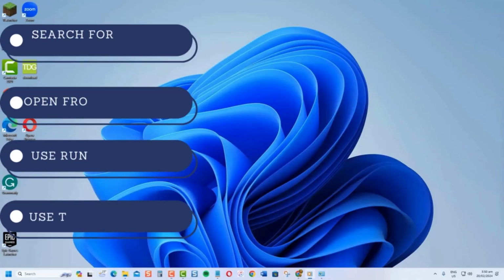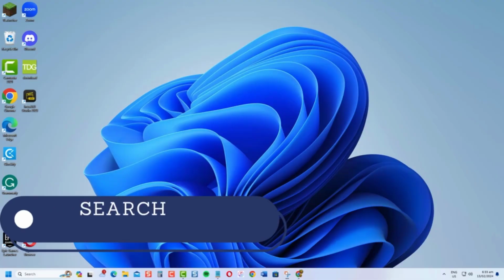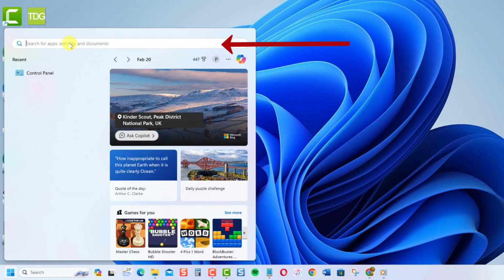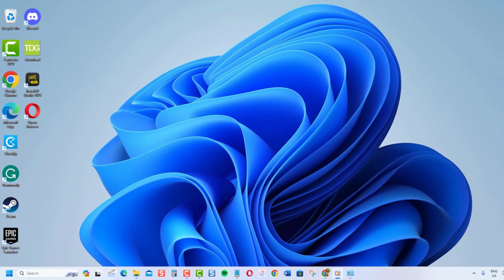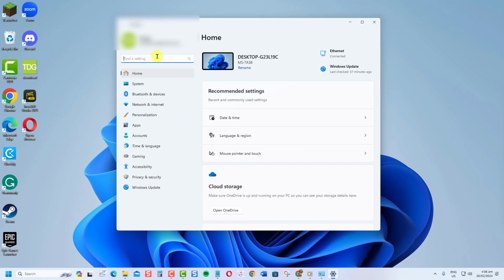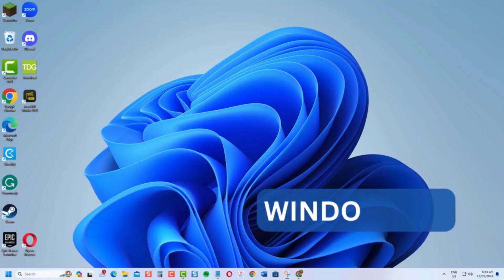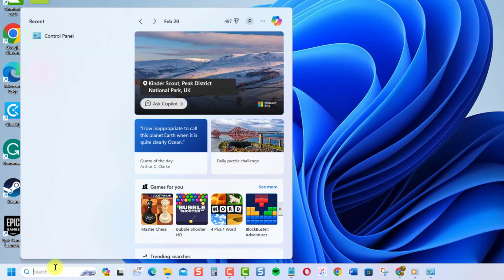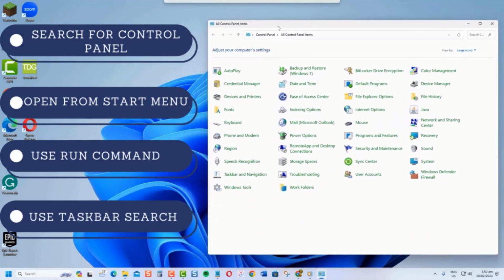How to Open Control Panel in Windows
Learn how to quickly open Control Panel on Windows 10/11. In this simple video tutorial. We cover the Start menu, search bar, and Run command methods to access Control Panel.

See easy step-by-step instructions to open the Control Panel app using keyboard shortcuts or File Explorer.

Don't struggle to find Control Panel - this video has you covered! ✅